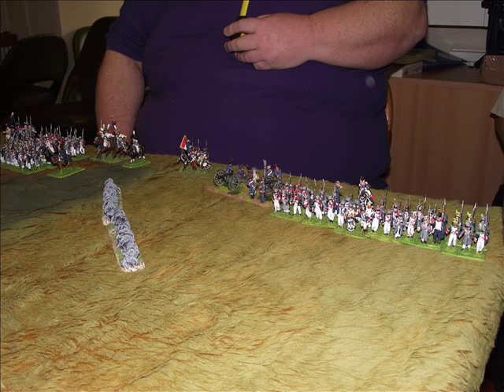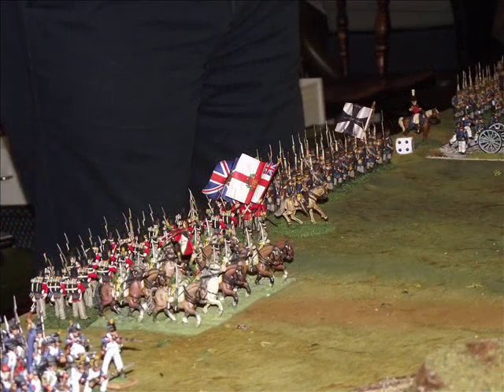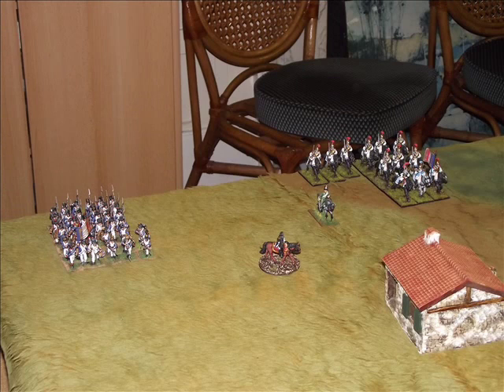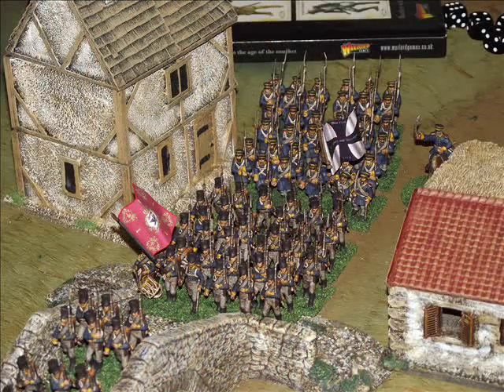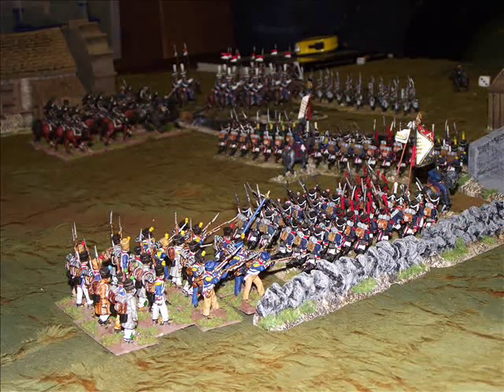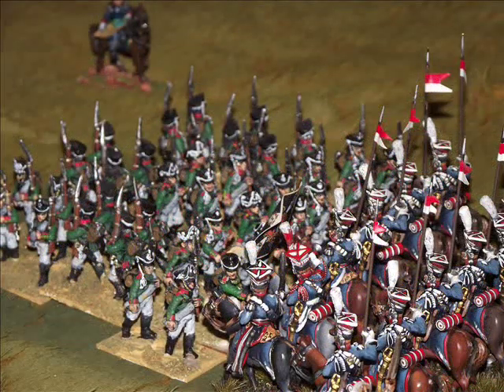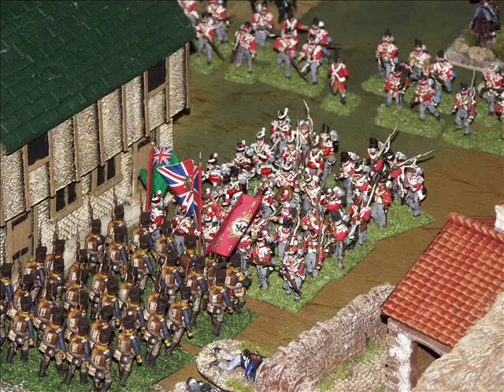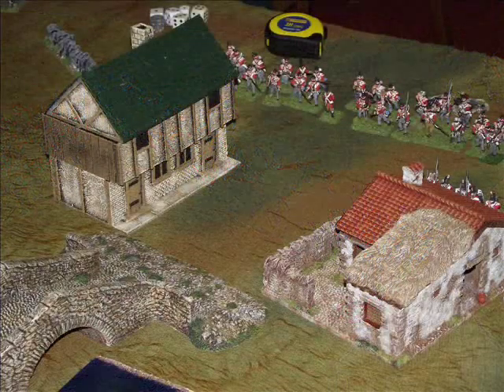Battle 65. Napoleonic Pitched Battle. (with commentary). Black Powder. 28mm.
Photographs and commentary courtesy of Martin Lampon.